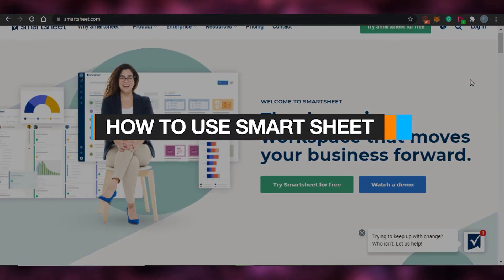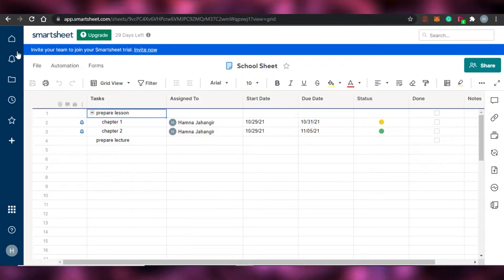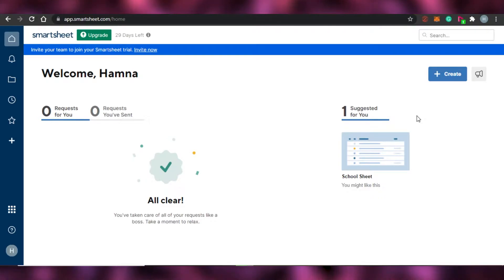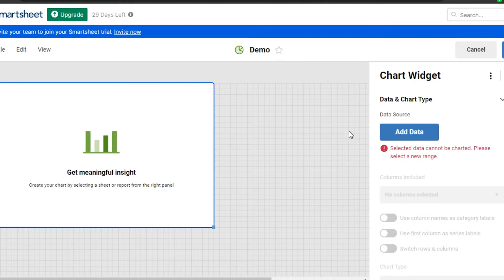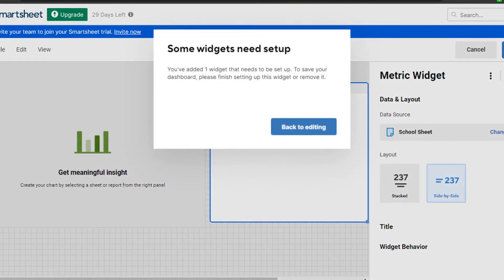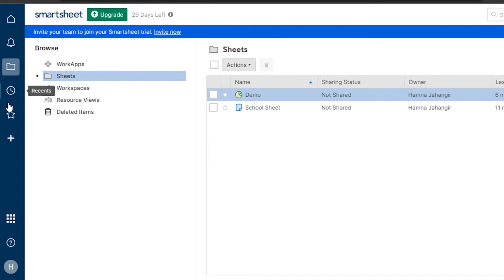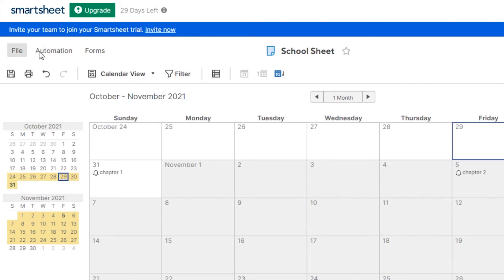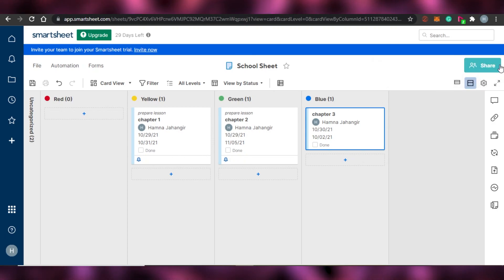How To Use Smartsheet Dashboard Tutorial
How To Use Smartsheet Sashboard Tutorial

In this video I show you How the Dashboard of Smartsheet works and How you can Use Smartsheet to create Professional Sheets for your School and Work EASILY.